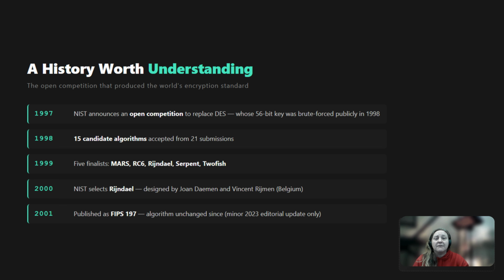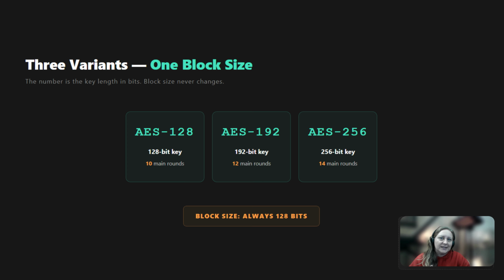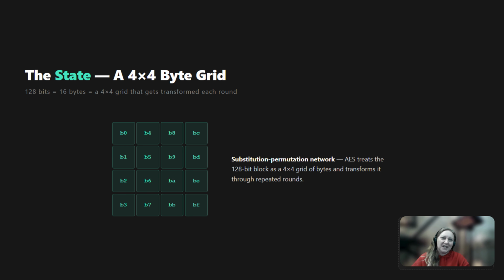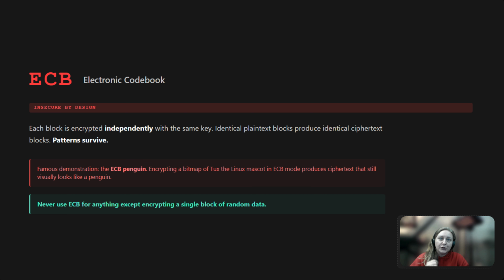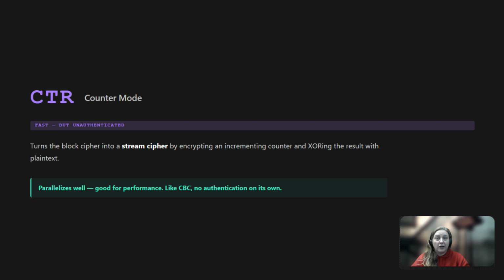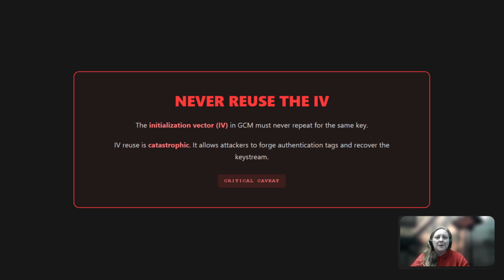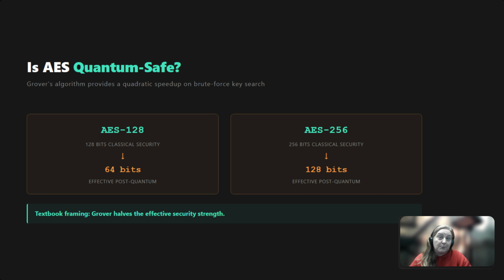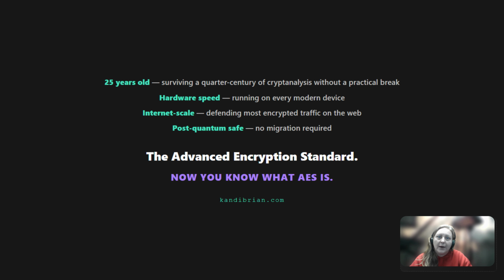What Is AES? | The Encryption Algorithm Running the Internet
The most-deployed encryption algorithm on Earth — protecting the webpage you're reading right now, the Wi-Fi you're connected to, and most likely the storage on your device.
A complete walkthrough: what AES is, where it came from, how the rounds work, why mode of operation matters more than key size, why ECB is broken and GCM is the modern default, why AES-NI hardware acceleration makes it essentially free, and whether AES is safe against quantum computers.
Free cybersecurity guides at kandibrian.com.